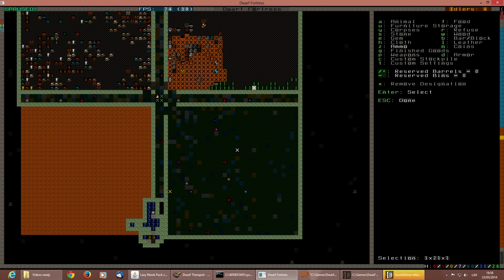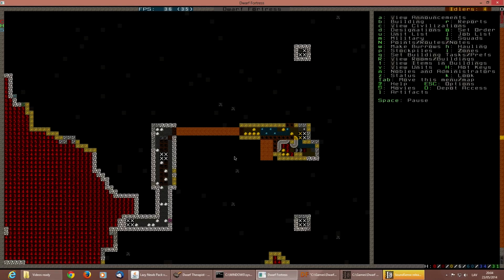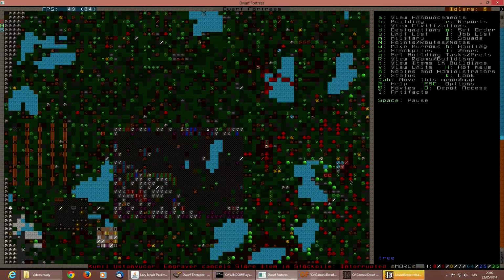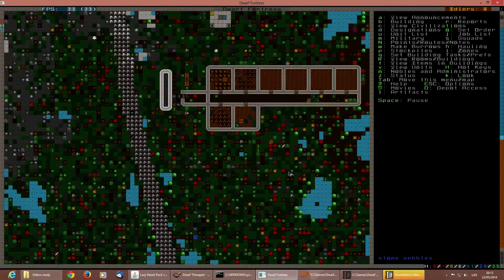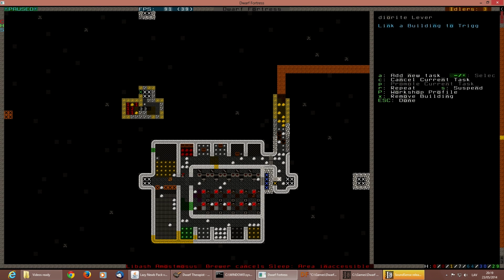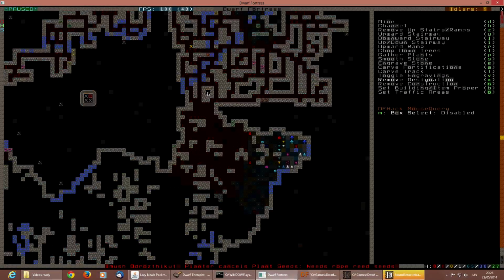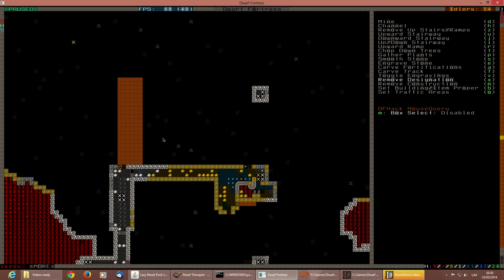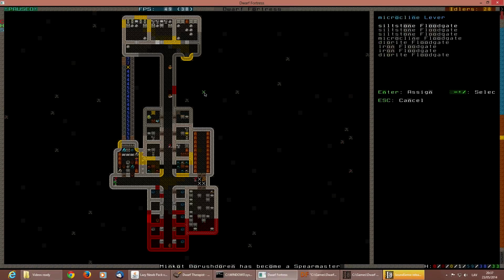[122] Dwarf Fortress - Sixth Embark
The fortressing of the dwarves. A new beginning in the lands of Iron and coal.